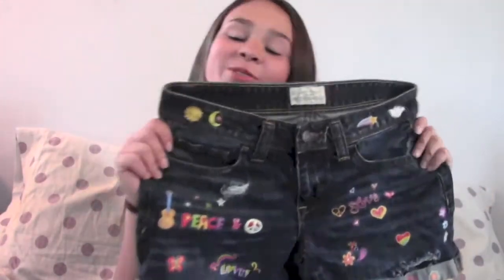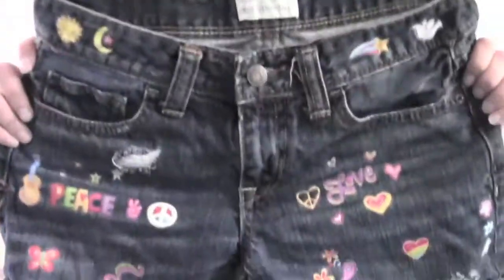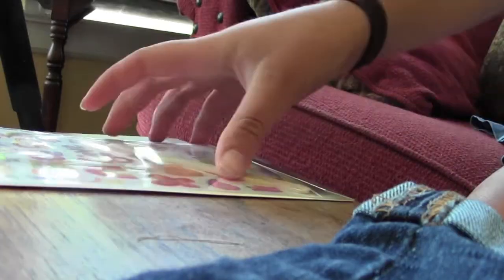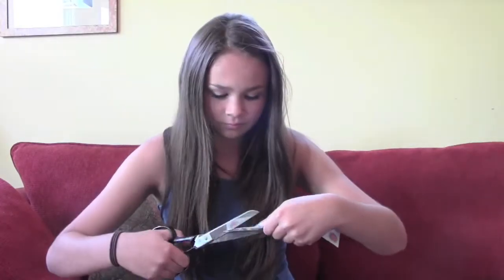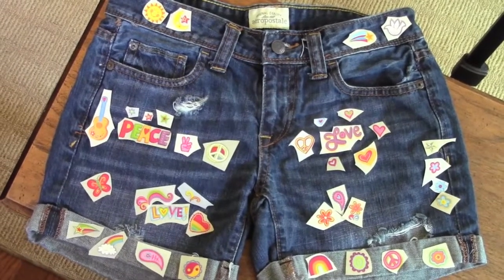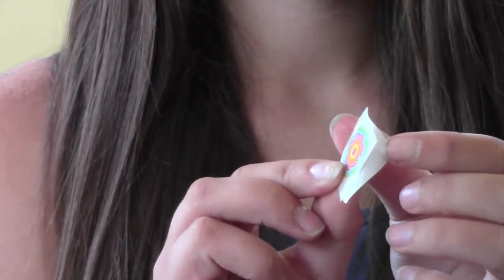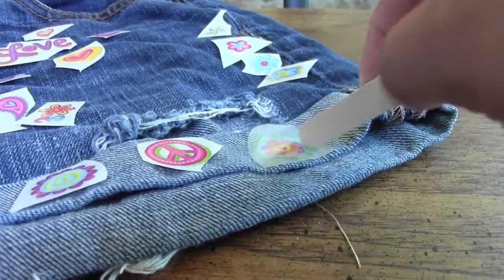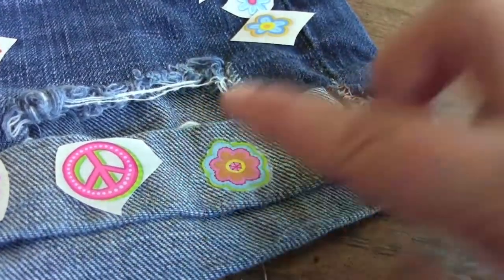DIY Jean Tats (Peace & Love)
Learn how to make your own design with Peace & Love Jean Tats!